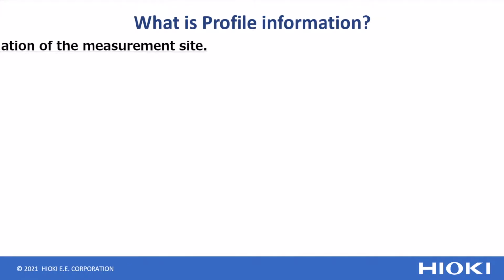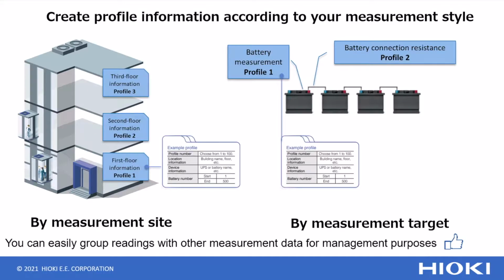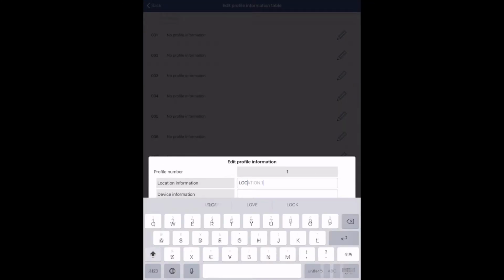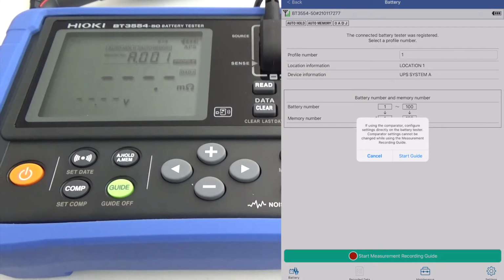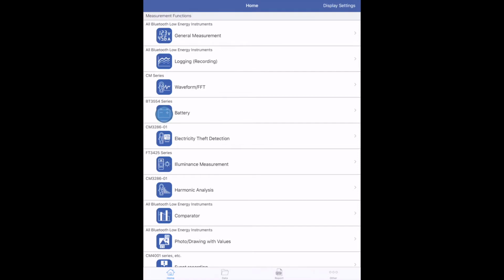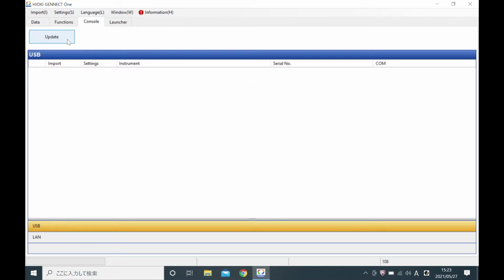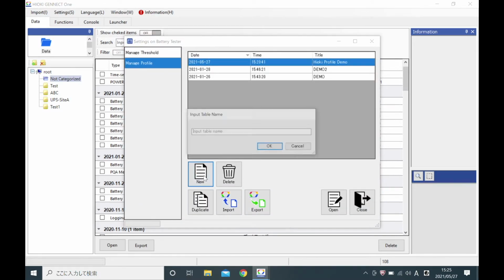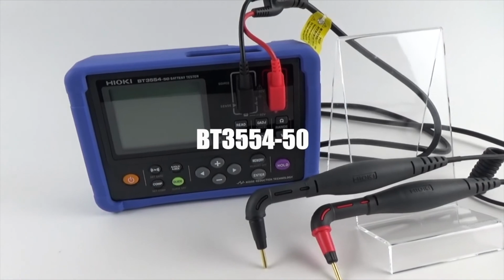Streamline your battery maintenance process - BT3554-50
When the battery tester BT3554-50 is paired with a dedicated mobile app (GENNECT Cross), the mobile device will provide audio guidance announcing the next battery number to be measured. This feature helps prevent erroneous measurements.
You can also set up measurement locations information and battery numbers in advance to create profiles to which measurement data and diagnostic results will be linked. This capability simplifies data management, even when performing diagnostic work on large numbers of batteries.

Timestamps
0:10 What is Profile information
1:13 How to create profile information with GENNECT Cross App
2:17 Using the Measurement Guide feature with GENNECT Cross App
3:08 Creating profile offline with GENNECT Cross App
3:31 Creating profile with GENNECT One software
4:24 Creating profile offline with GENNECT One software
4:39 Using the Measurement Guide feature on the battery tester
5:05 Report Creation
5:22 Closing